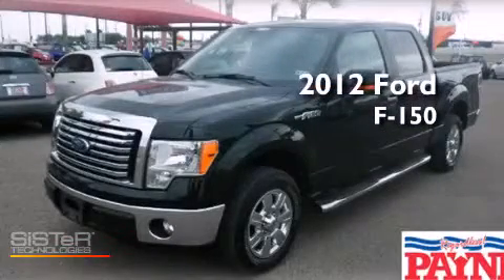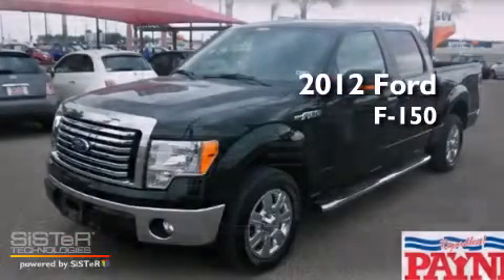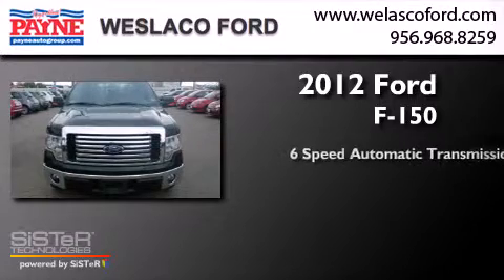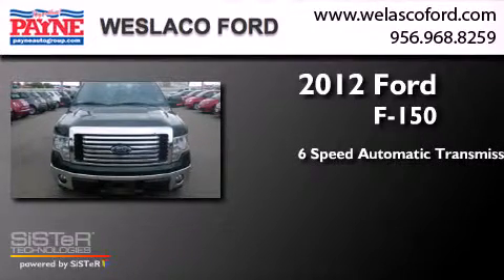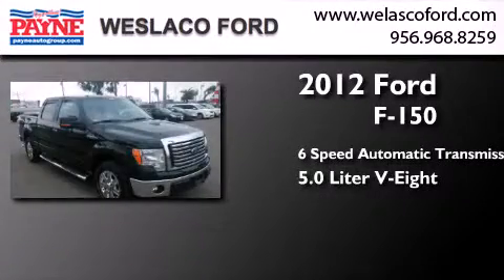2012 Ford F-150 Laredo TX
We have been honored to serve the Weslaco tx area , we promise that your experience at our dealership will exceed your expectations ! Year : 2012 Make : Ford Model : F-150 Engine : 5.0L V8 Trans . : Automatic 6-Speed Exterior : Green Gem Metallic Miles : 8,596 Interior : Steel Gray w/Cloth 40/20/40 Front Seat Stock : IE20418 Payne Weslaco Ford E. Exp.